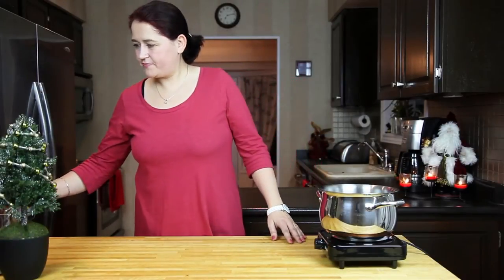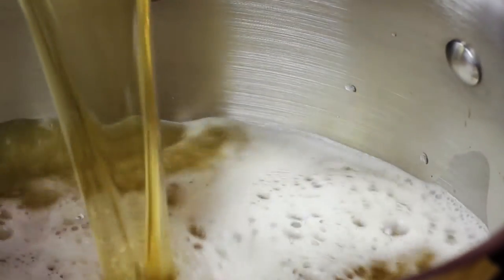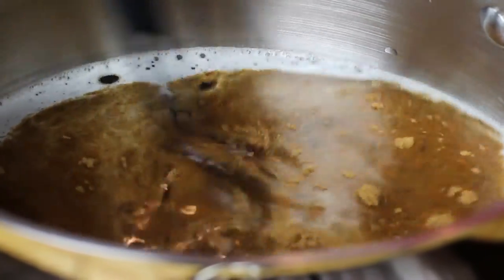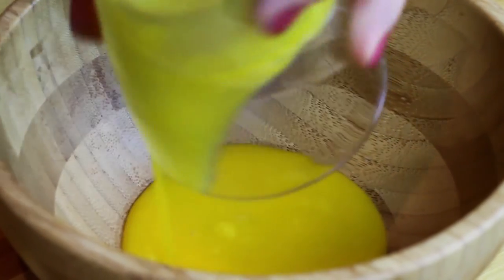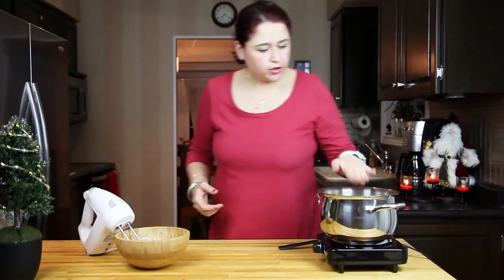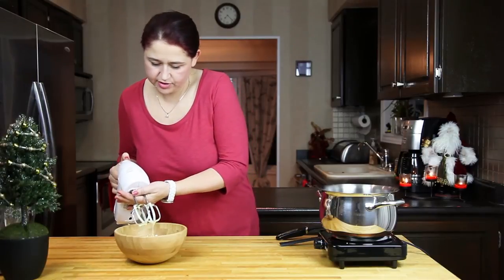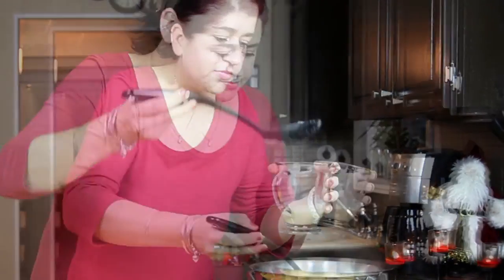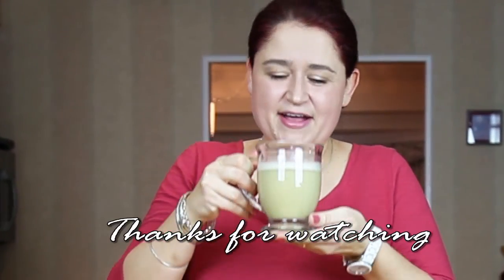Mulled Beer With Egg - Grzanka Piwna z Jajkiem - Christmas Recipe #120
Holiday drink, full of flavours and spice! Made of beer and kogel mogel :) The taste is different so if you never had it before try a small amount! For a cup of beer you need one egg yolk and 2 tbs of sugar, drop of vanilla and 1/4 tsp of pumpkin spice!

Full recipe with all ingredients and instructions you can find

Ingredients:

0,5 litre of beer
2 egg yolks
1/4 cup of sugar
1/2 tsp of vanilla extract
1/2 tsp pumpkin pie spice
Instructions:

Transfer the beer into a saucepan, add vanilla and spice.
On a medium low heat bring to slow simmer.
While your beer is heating up prepare kogel mogel. Add egg yolks and sugar into a mixing bowl and mix until pale yellow and creamy. You can use mixer or whisk.
Add a little bit of hot beer to egg yolks while constantly mixing to temper the eggs (we don't want them scrambled). Add some more still mixing.
Slowly pour egg yolks to the pot with a beer. Mix constantly. Simmer until it thickens a bit.
Serve hot, you can garnish with cinnamon sticks.